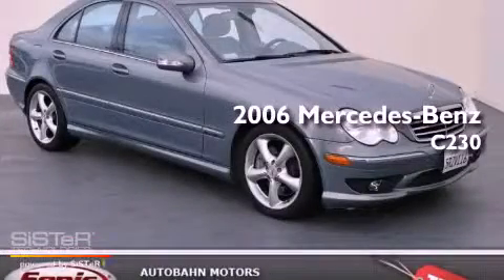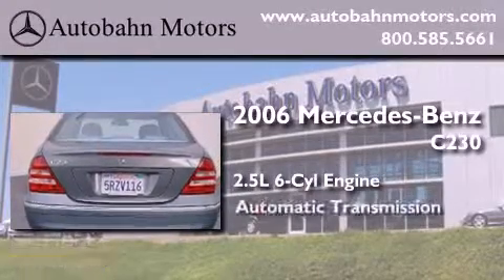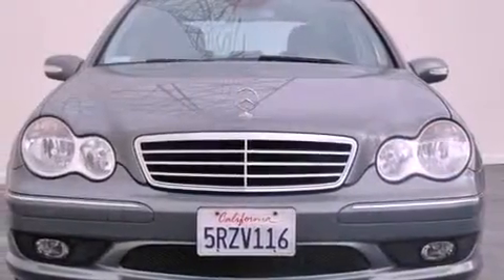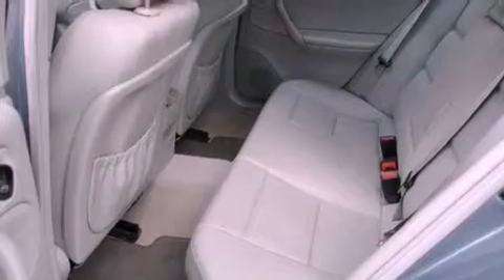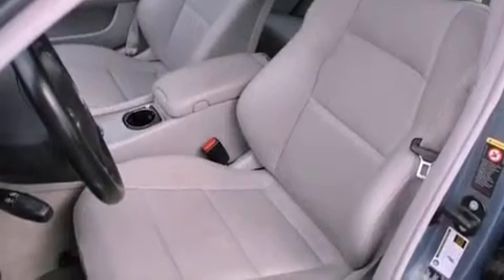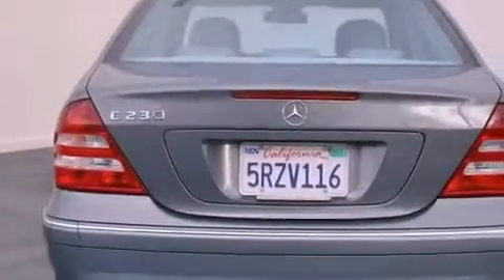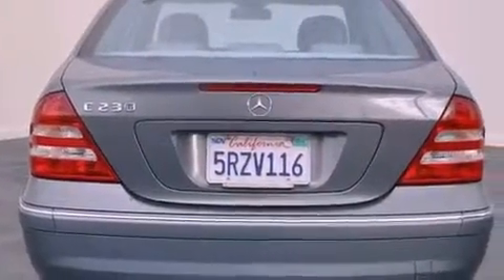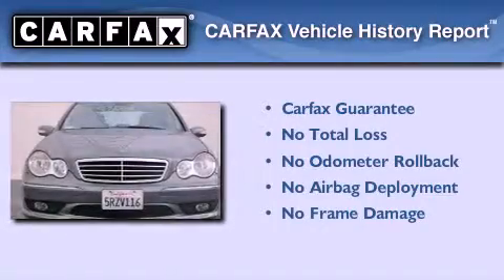2006 Mercedes-Benz C230 Belmont CA 94002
Year : 2006
 Make : Mercedes-Benz
 Model : C230
 Engine : 2.5L V-6 cyl
 Trans . : Automatic
 Exterior : Blue
 Miles : 43,989

 Pre-Owned 2006 Mercedes-Benz C230 Belmont CA